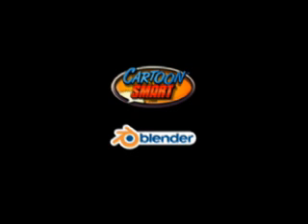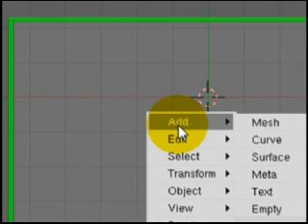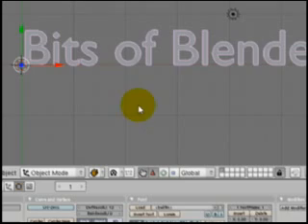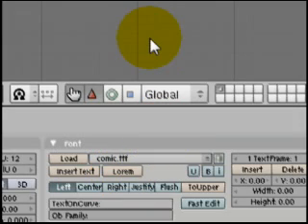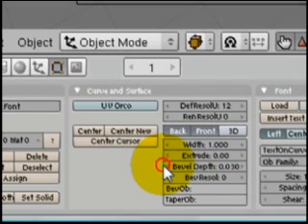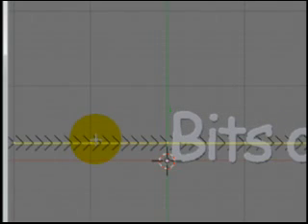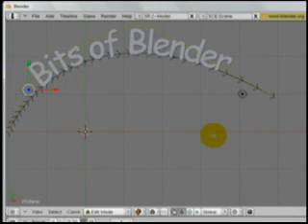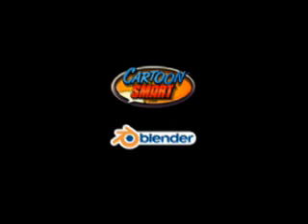Bits of Blender #37 - Text in Blender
A quick tip on 3d text in Blender.

Blender 2.48a